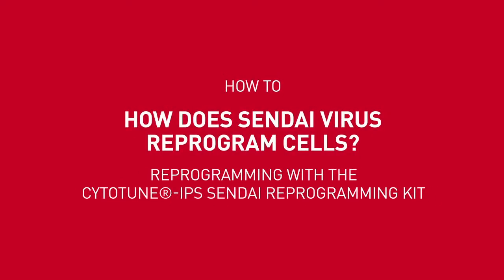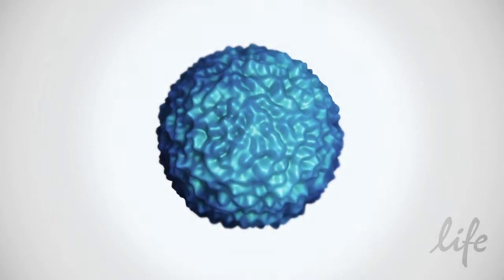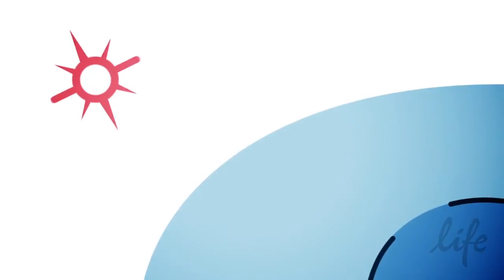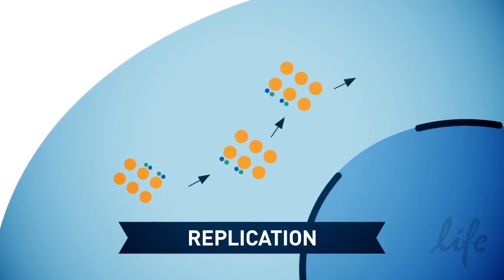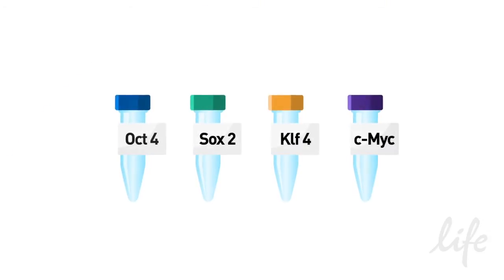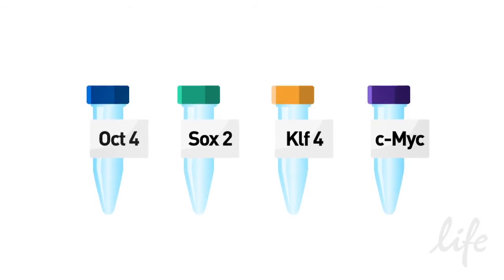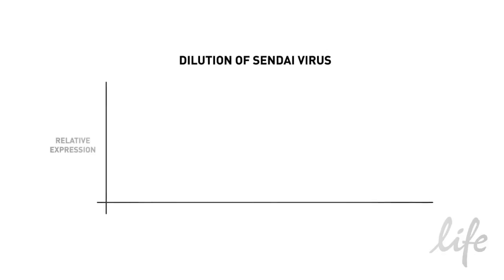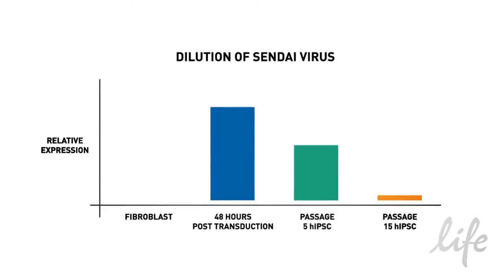How Does Sendai Virus Reprogram Cells?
This video demonstrates how Sendai virus, found in the Cytotune®-iPS Sendai Reprogramming Kit, reprograms somatic cells to generate induced Pluripotent Stem Cells (iPSCs)

Induced pluripotent stem cells (iPSCs) are genetically reprogrammed somatic cells that exhibit a pluripotent stem cell state similar to embryonic stem cells.  The discovery in 2006 that human and mouse fibroblasts could be reprogrammed to generate iPSCs with qualities remarkably similar to embryonic stem cells has created a valuable new source of pluripotent cells.

Fibroblasts, similar to other somatic cell types, do not express high levels of the transcription factors Oct4, Sox2, Klf4, and c-Myc under normal conditions.  High levels of expression of these four genes will cause reprogramming of the fibroblast and it will become pluripotent.

There are multiple methods to generate iPSCs. Viruses such as retroviral vectors require integration of the viral genome into the host's chromosomes to express reprogramming genes.  Normal gene transcription allows the inserted Oct4, Sox2, Klf4, and c-Myc transgenes to be expressed along with the host's genes. Integration of viral DNA into the host genome disrupts the genome of the cells. This alteration can render the iPSCs and their derivatives less safe for clinical application and can compromise compound screens or disease pathway analyses.  On the other hand, Sendai virus is a single stranded negative-sense RNA virus that replicates in the cytoplasm. This means it does not integrate into the host's genome.

Sendai virus replicates independent of cell cycle, unlike other approaches where the exogenous genes are expressed only as the cell divides. Using this strategy, Sendai virus produces very high copy numbers of the target gene.  The Cytotune® iPS Sendai Reprogramming Kit contains four Sendai virus-based reprogramming vectors, each expressing one of the four Yamanaka factors Oct4, Sox2, Klf4, and c-Myc.

These viral vectors are added to the dish of cells to be reprogrammed, incubated overnight, and the reprogramming process begins.  After reprogramming, quantitative PCR testing shows that the Sendai virus does not remain in the iPSCs, allowing you to perform your research with iPSCs that have no genomic integration or viral remnants.  Sendai virus is particularly useful when reprogramming patient derived blood cells, such as CD34 positive cells, T-cells, and PBMCs.

With its non-integrating capabilities, the Sendai virus within the Cytotune®-iPS Sendai Reprogramming Kit allows the use of iPSCs and their derivatives in a broad range of research experiments.